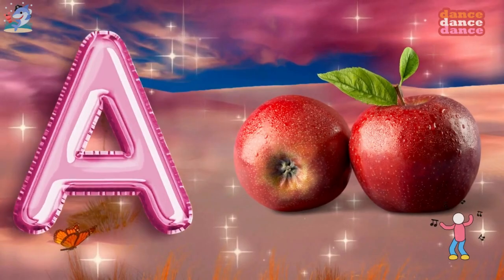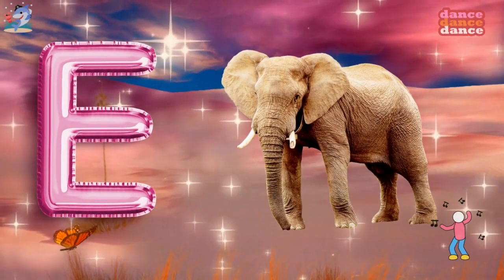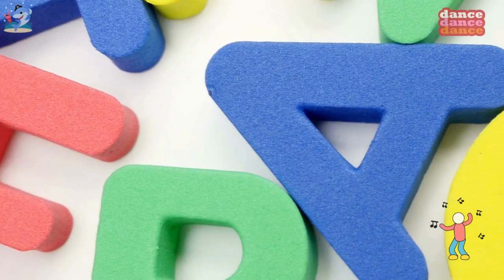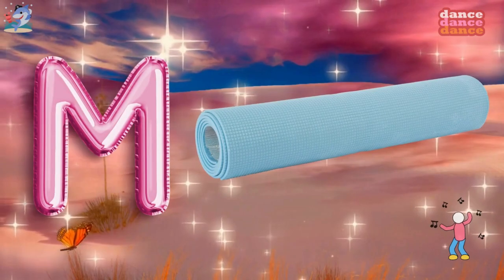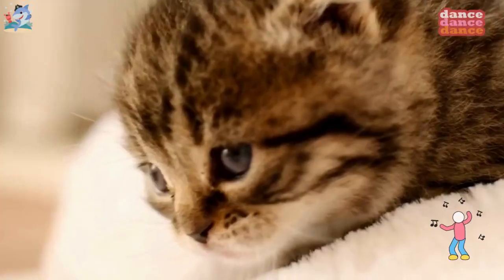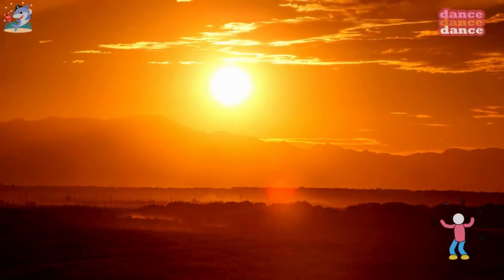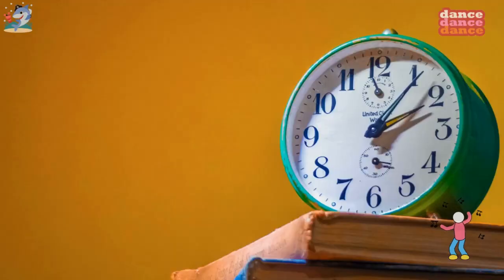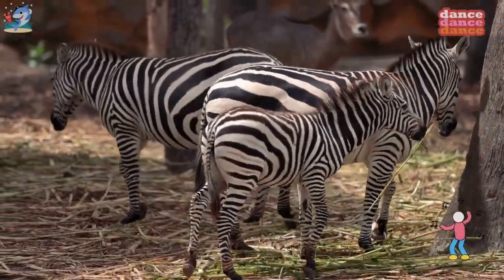Phonics Song with Animation - A For Apple - ABC Alphabet Songs with Sounds for Kids - ABCD